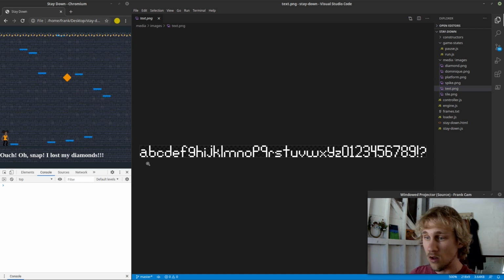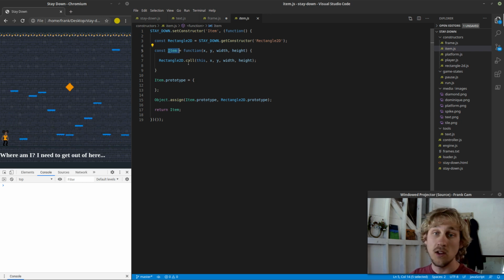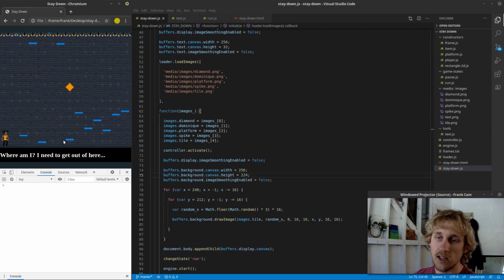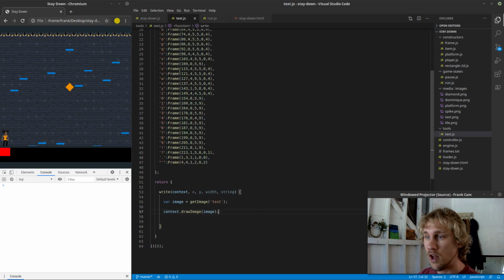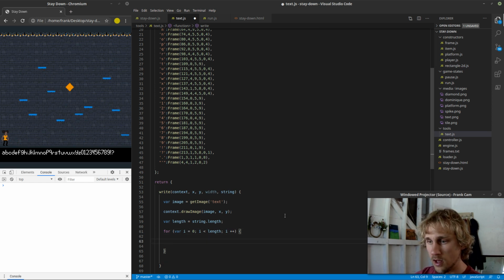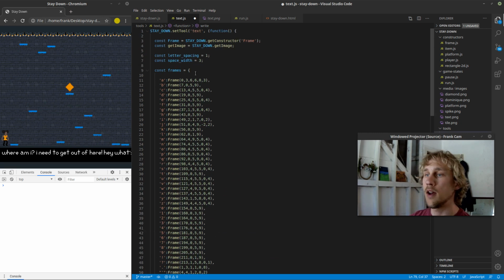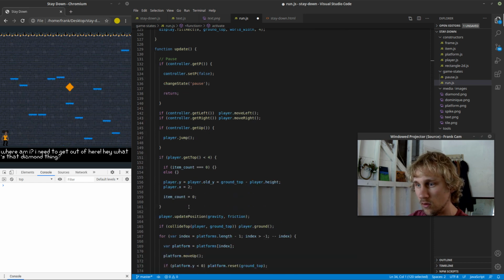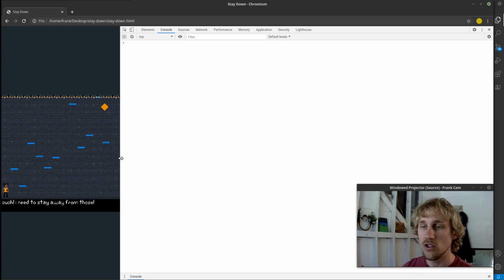Stay Down Dev Log - Part 15 - Custom Text Graphics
In this enchanting video tutorial on JavaScript game programming I show you how to add custom text graphics to the game. The text is stored in a sprite sheet and each character image or glyph has its own source frame, so the program knows exactly where to blit it from. It's a lot like a tile sheet.